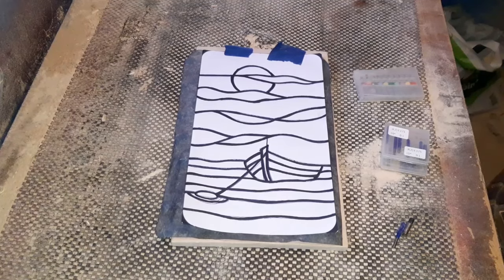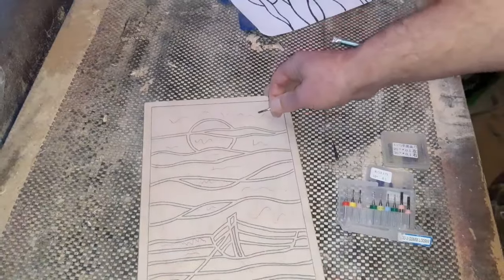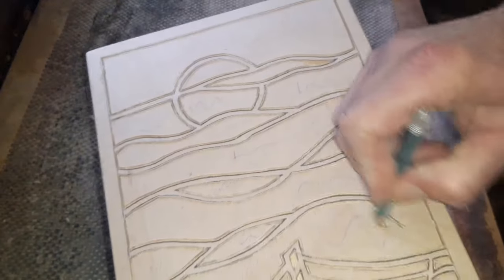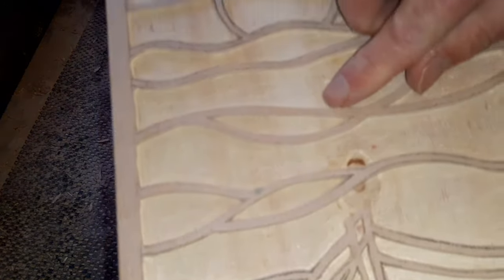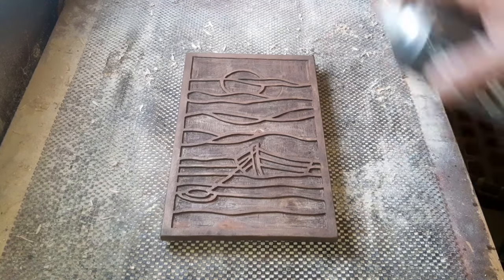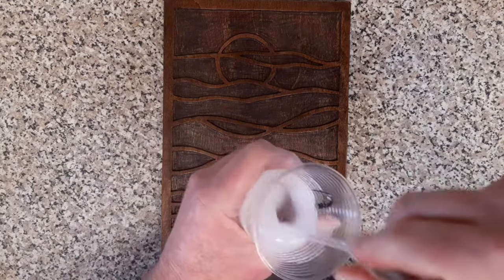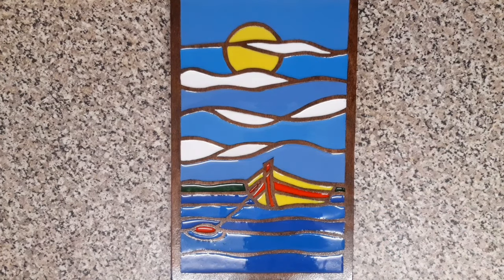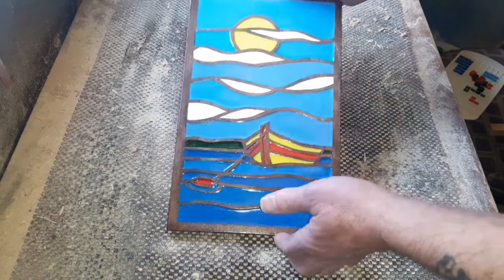Boat On The Water, routed out on plywood and inlayed with resin..router project.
12"x7.5 " routed out on 12mm plywood using cnc bits for the lines and end milling bits for the clear out...inlayed with resin mixed with acrylic paints
adapter reducer collet ..
cnc bits..
end milling bits..